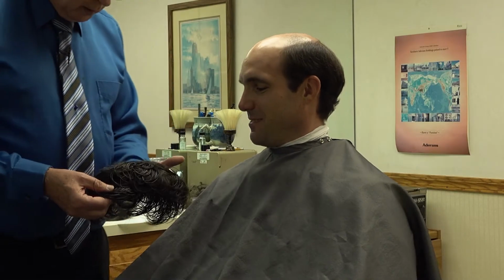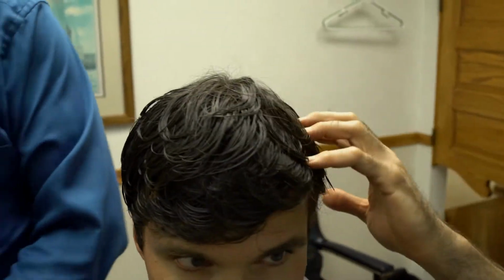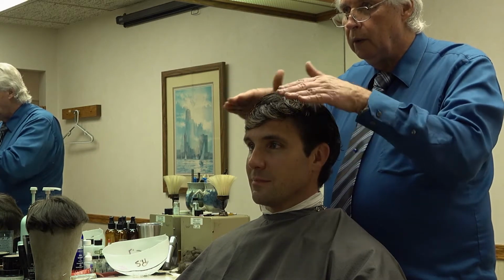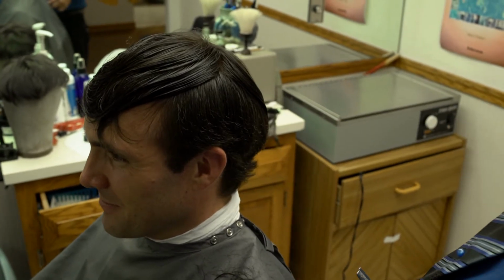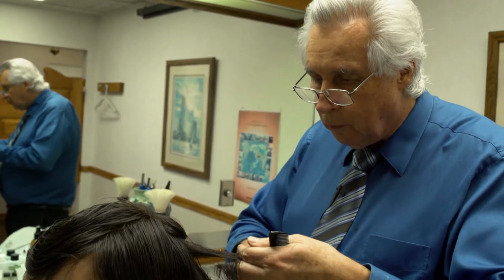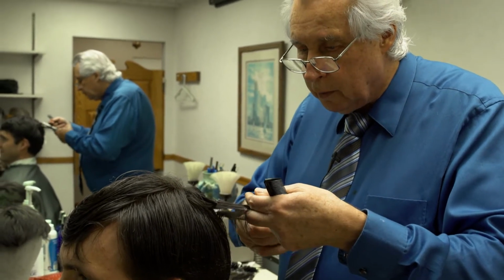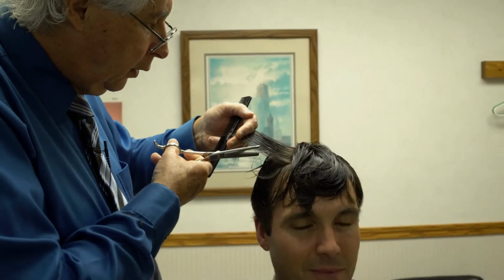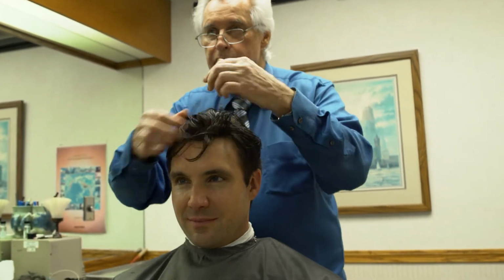PART 4: Cutting In and Styling Your New Cyber Hair